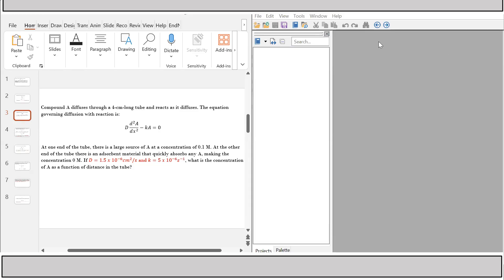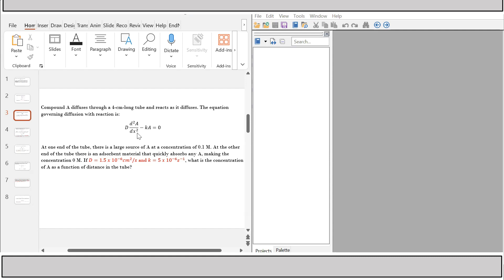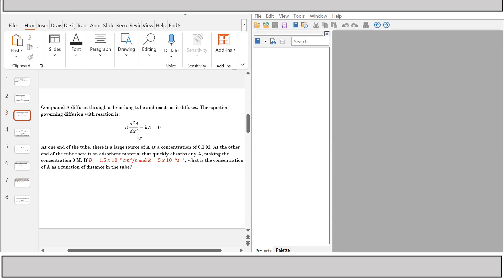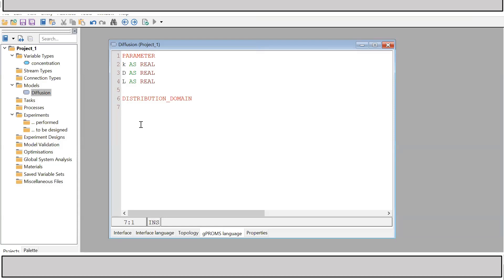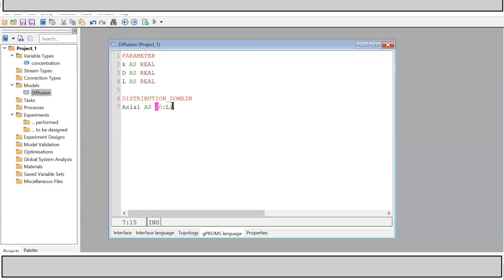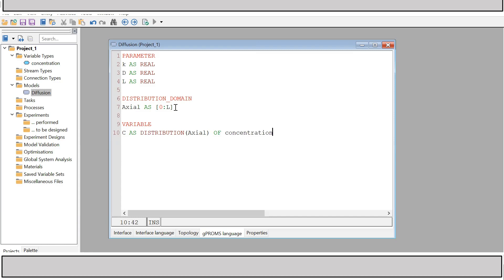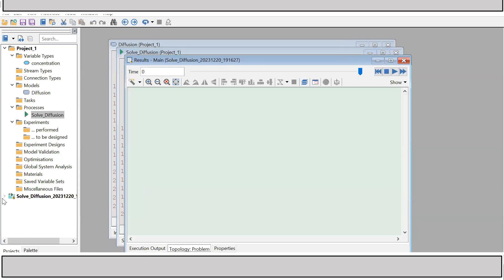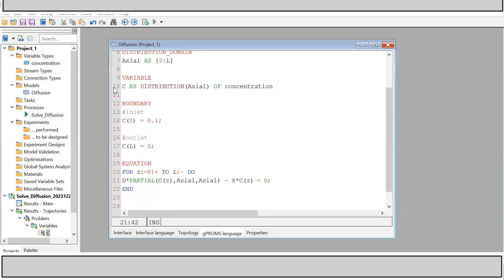How to solve Simple Distributed Model in gPROMS | Distribution Domain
This video covers a simple problem where a compound reacts as it diffuses through a tube. It explains how to define distribution domain and boundary conditions and how to write equations using the PARTIAL keyword in gPROMS.